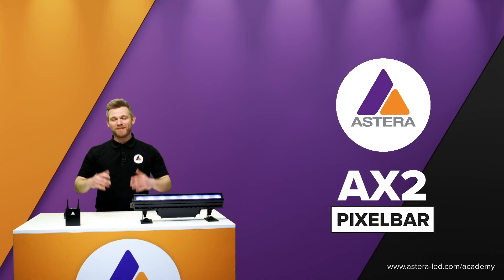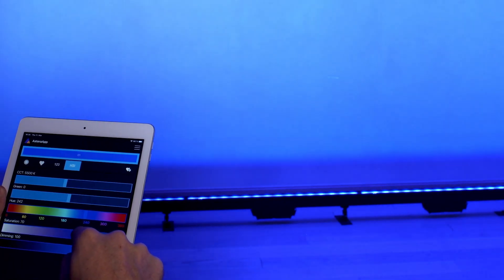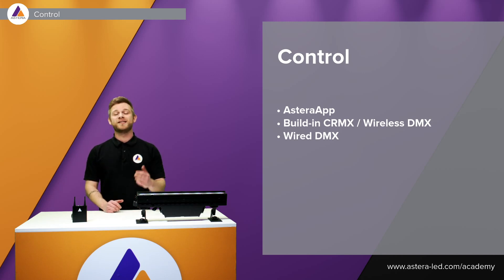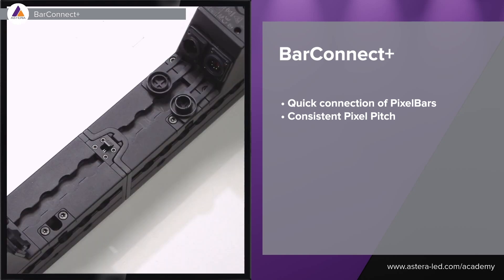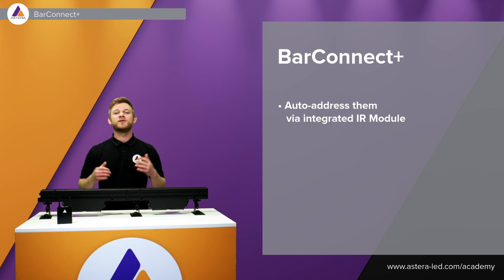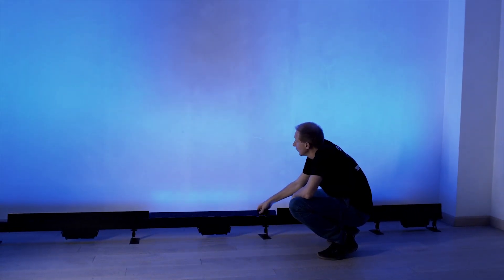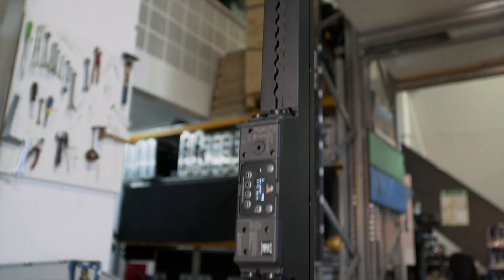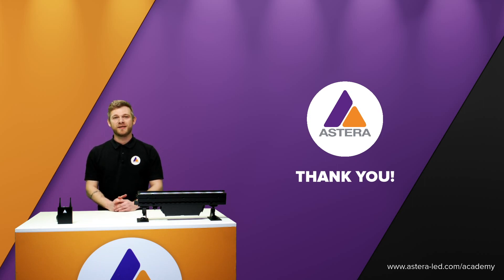AX2 PixelBar Walkthrough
A full product walkthrough explaining all features of the AX2 PixelBar in detail.